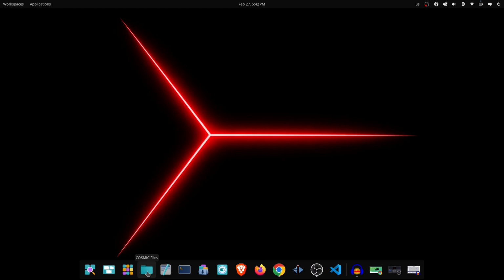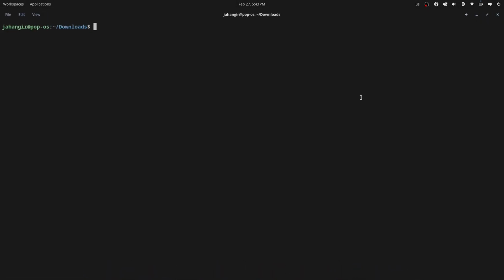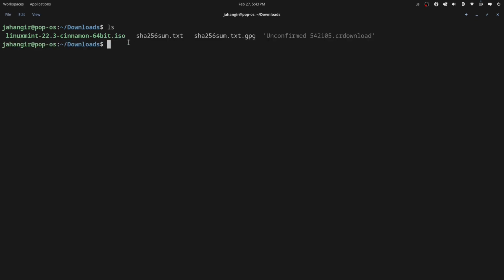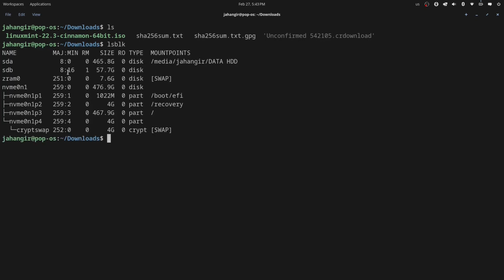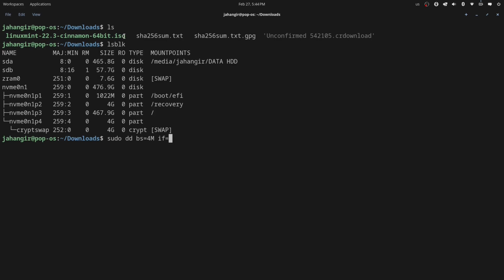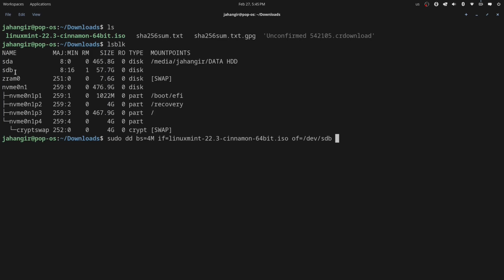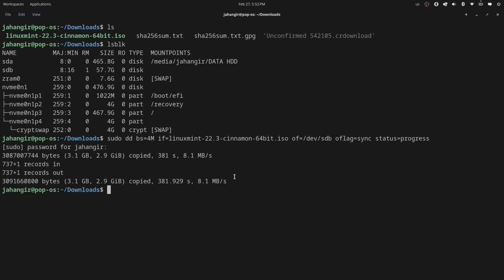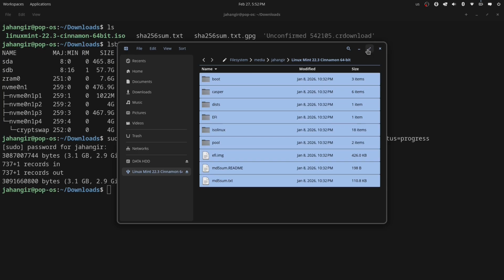Make a Bootable USB in Linux Terminal | No GUI Required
In this video, you will learn how to make a bootable USB in Linux using the terminal step by step.
This Linux terminal method works on Ubuntu, Debian, Linux Mint, and other Linux distributions.

We use simple Linux commands to create a bootable USB from an ISO file without any GUI tools.
This tutorial is beginner-friendly and explains the safest way to make a bootable USB in Linux.

Topics covered:
- How to make bootable USB in Linux terminal
- Create bootable USB using dd command
- Linux ISO to USB using terminal
- Bootable USB Linux step by step
- Linux bootable USB without software

⚠️ Warning: Select the correct USB device to avoid data loss.

▶ Commands:
sudo dd bs=4M if=linuxmint.iso of=/dev/sdx oflag=sync status=progress

how to make bootable usb
linux usb installer
create bootable usb using terminal
linux usb creation
linux installation usb
linux tutorial